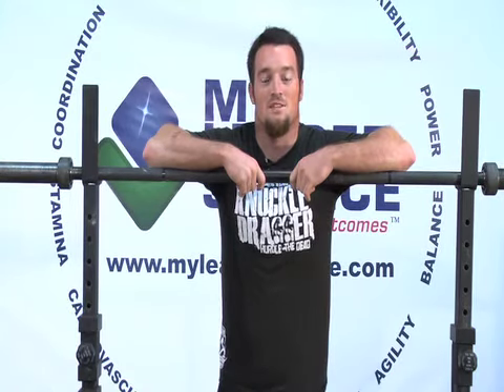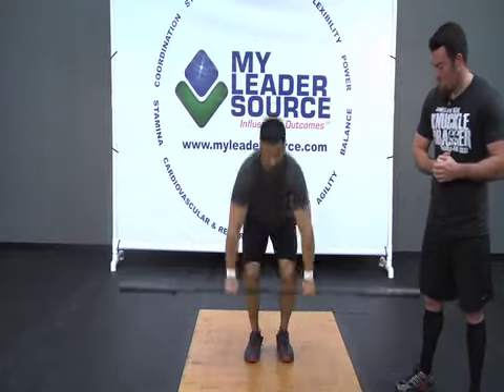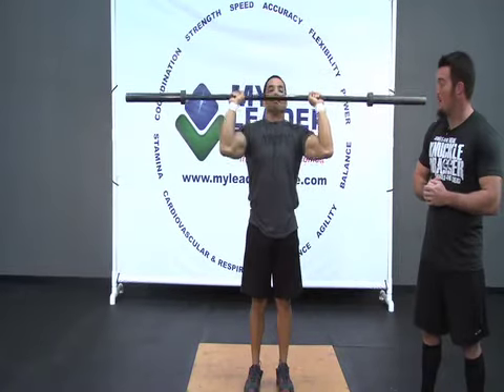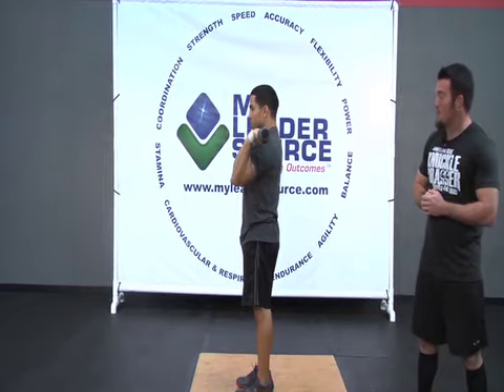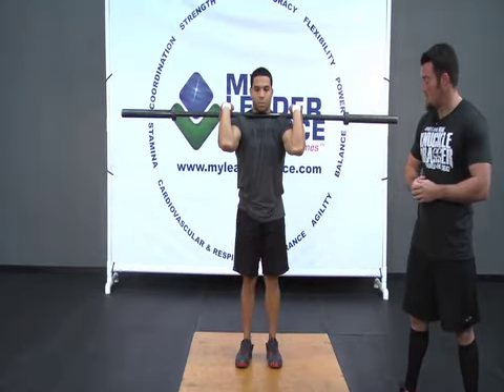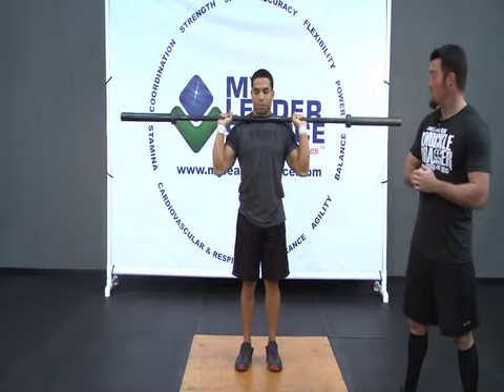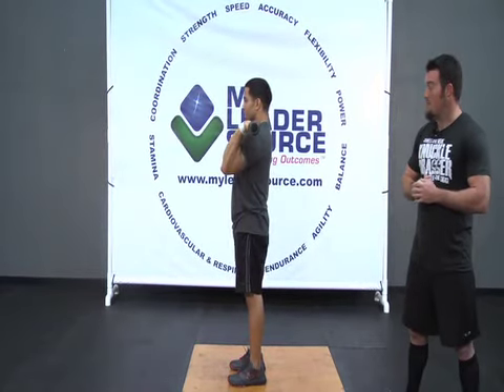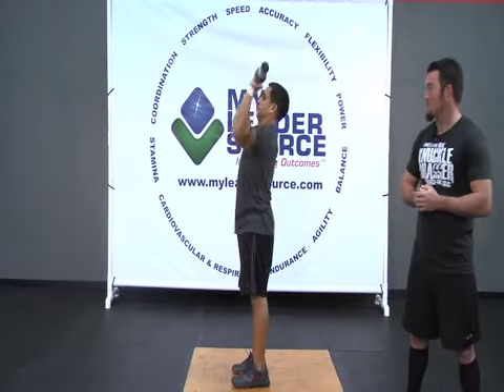How to do a Shoulder Press - Weightlifting Exercise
An upper body exercises that uses a barbell and rack. It works the Arms, Back and Shoulders by increasing the strength in the Deltoids and Triceps.

for more exercises and a Workout of the Day.